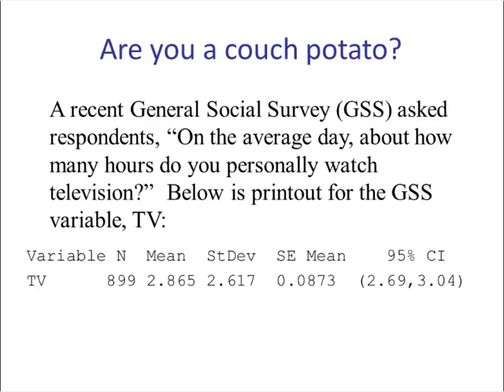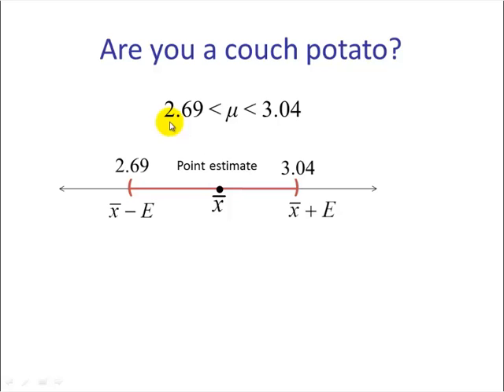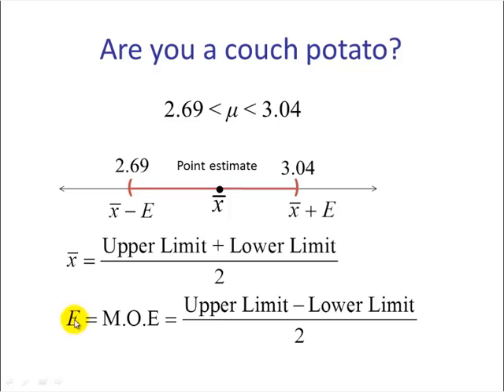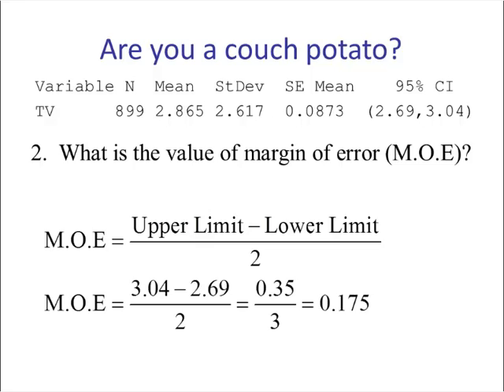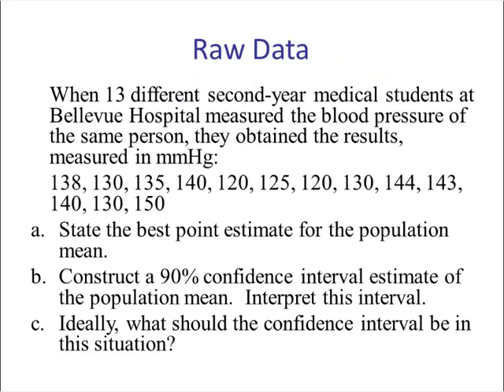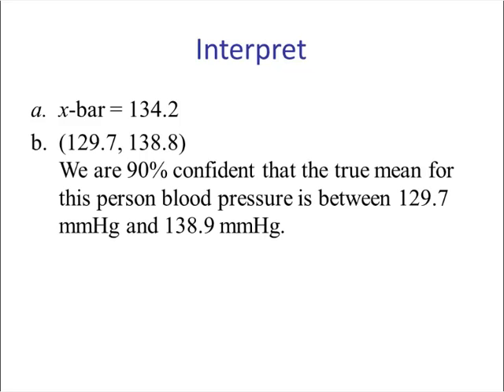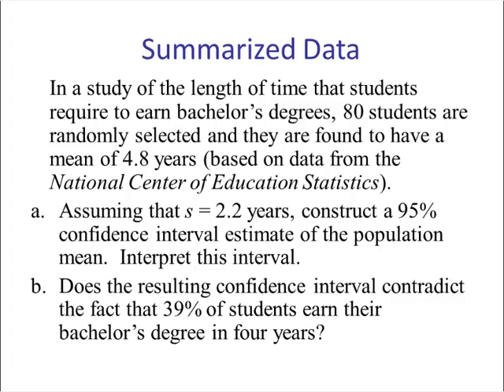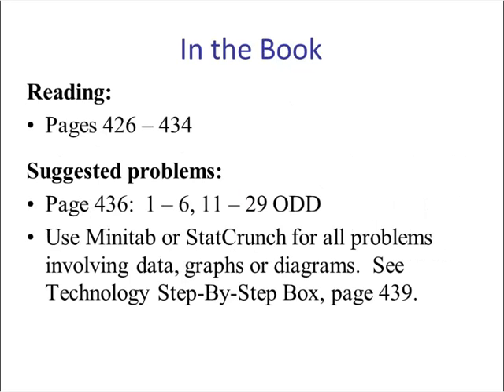Section 9.2 Part 6